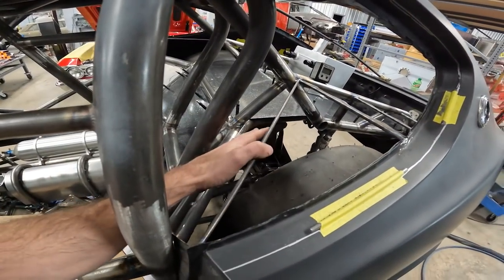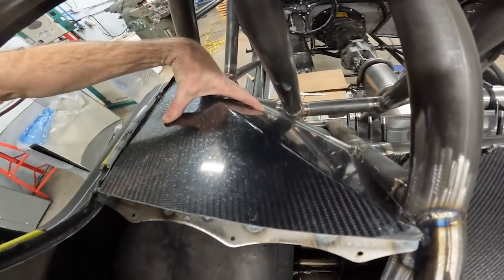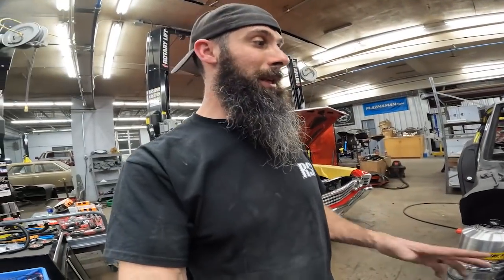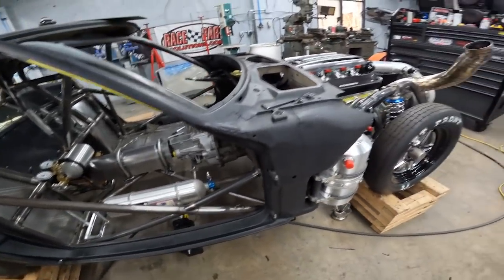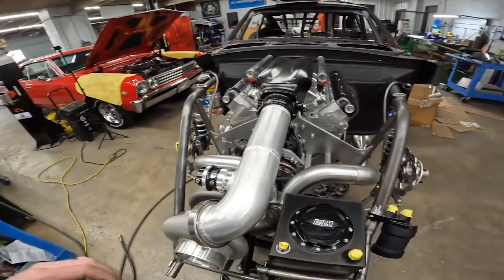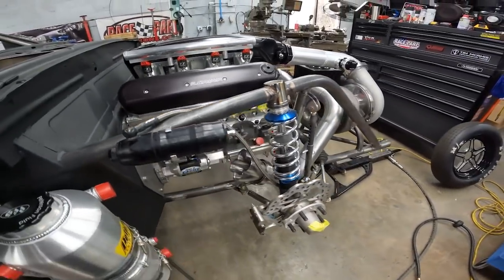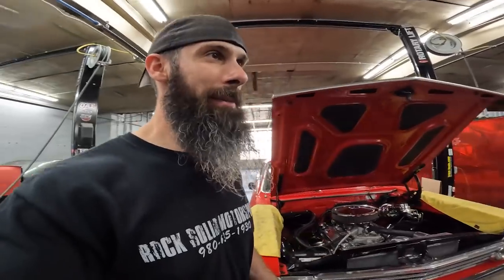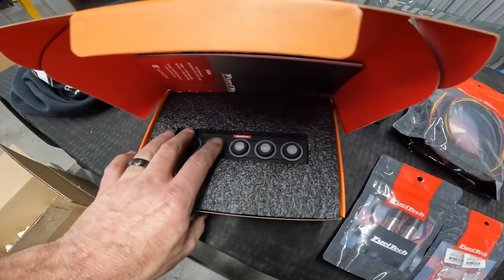Du Hast 2.0 Update. As we say GOODBYE to all those Titanium Pie Cuts!